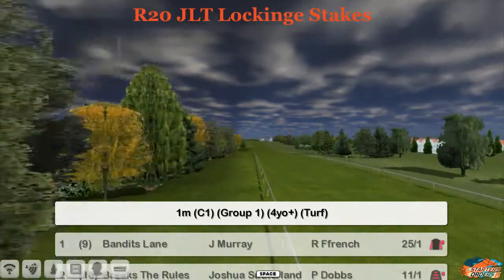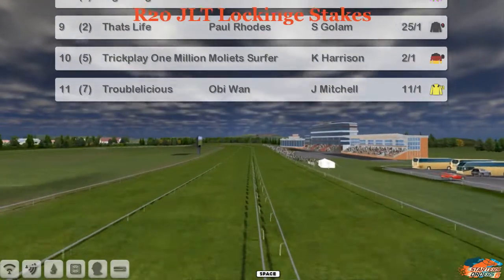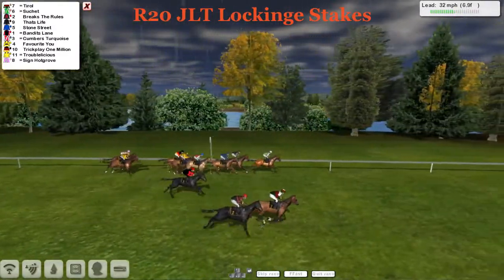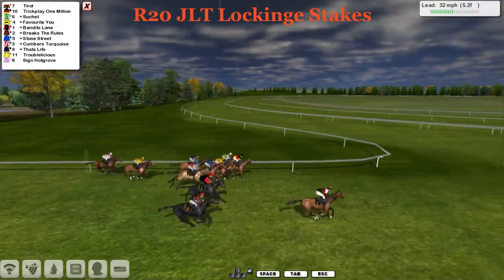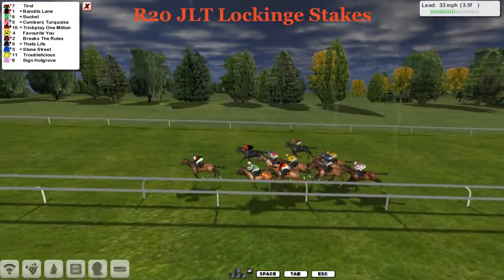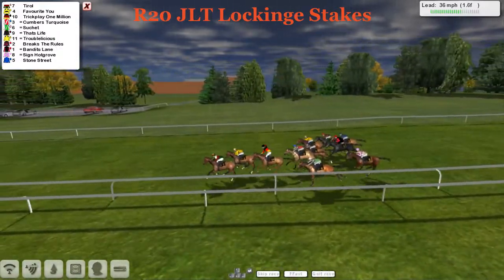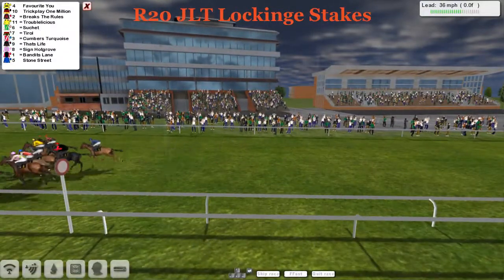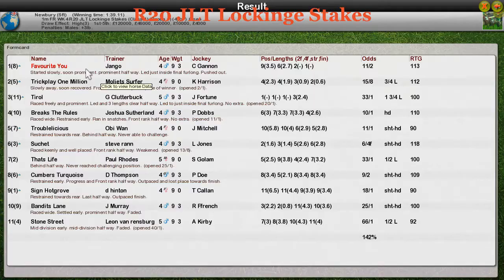FR WK4 R20 JLT Lockinge Stakes